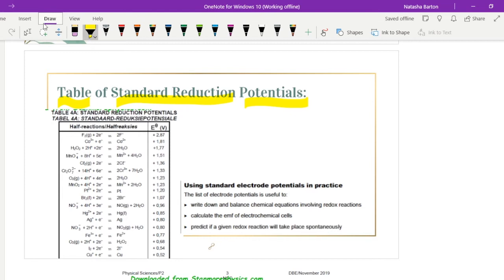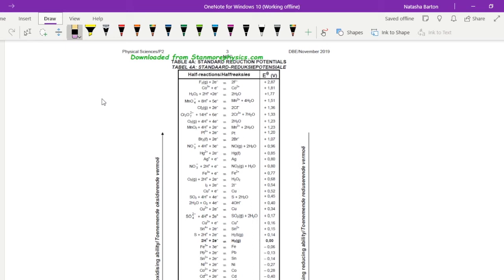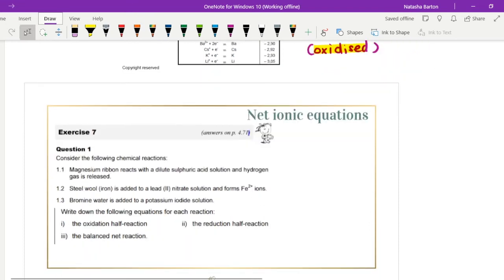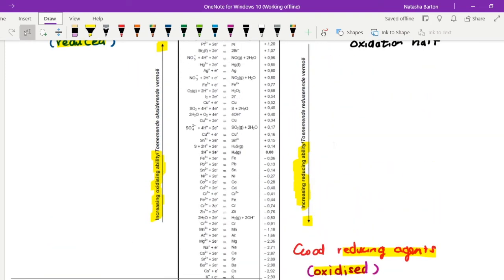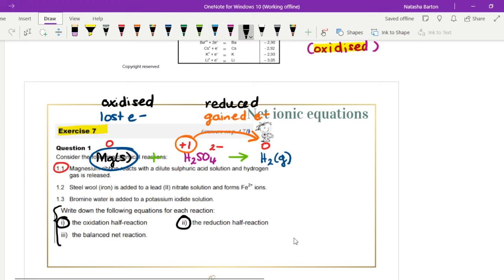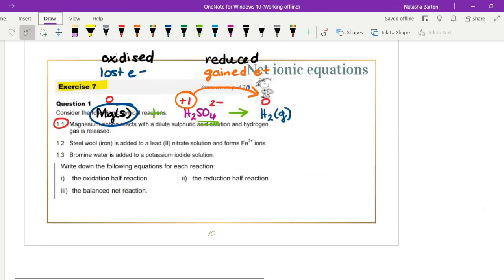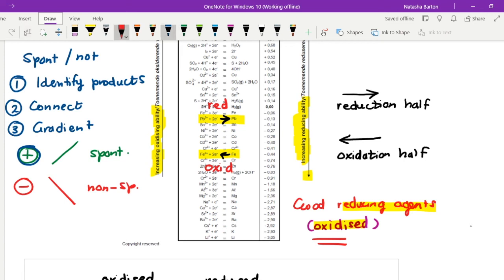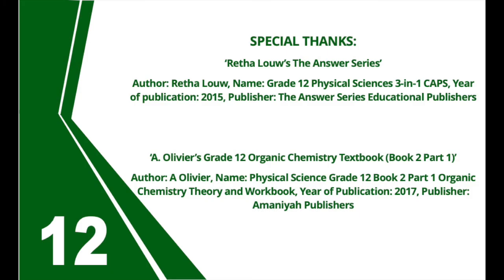2 Gr12 PS - Electrochemistry - Net Equations and the Table of Standard Reduction Potentials